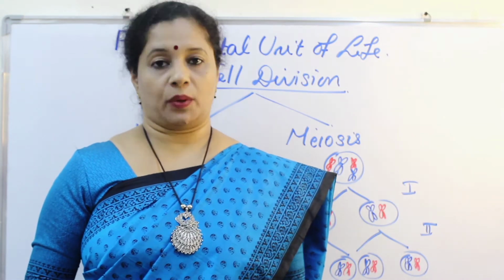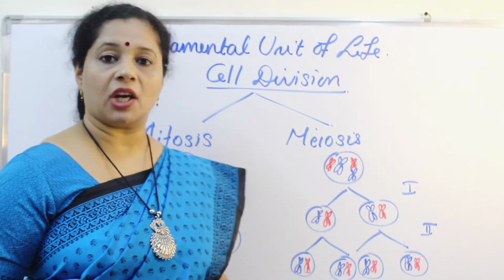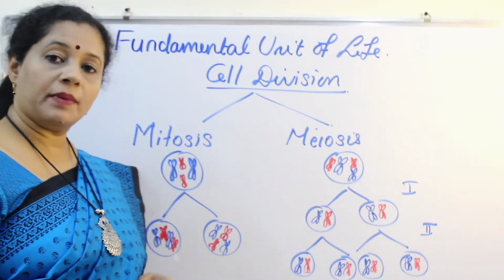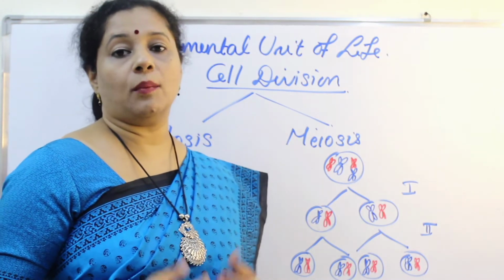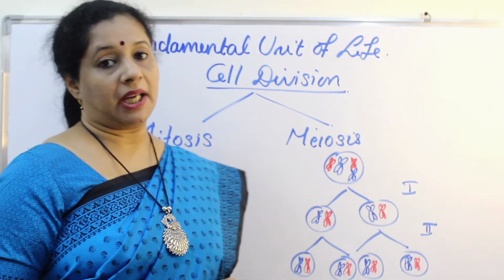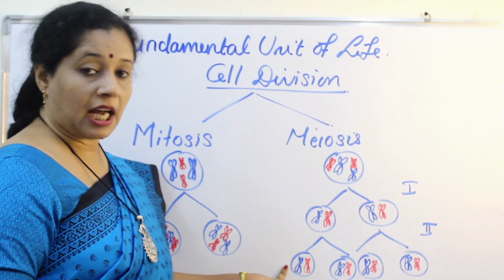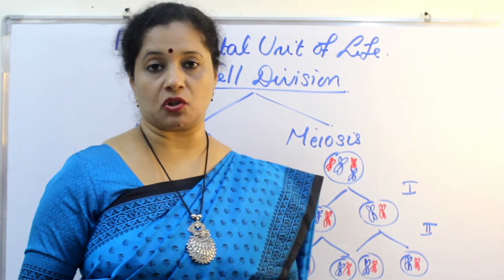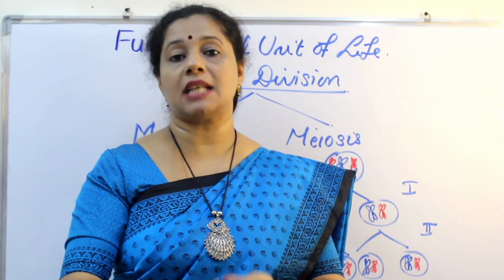CLASS9: BIOLOGY: THE FUNDAMENTAL UNIT OF LIFE: PART8 :CELL DIVISION